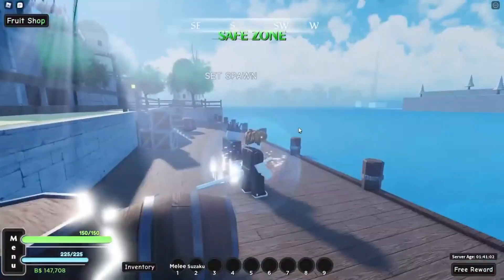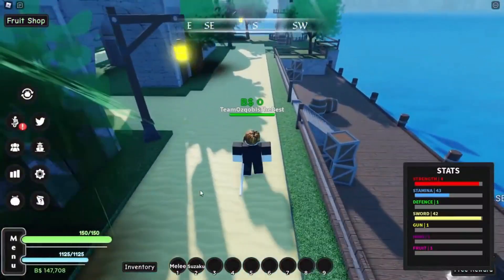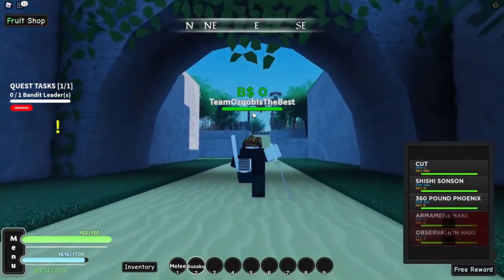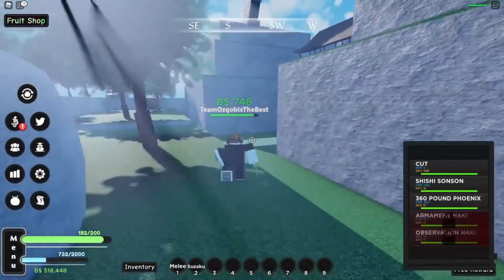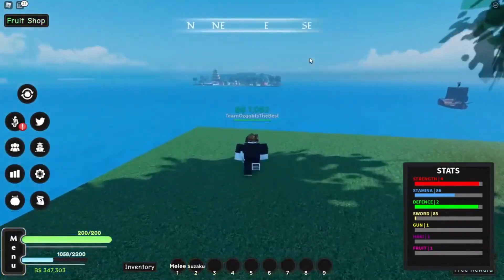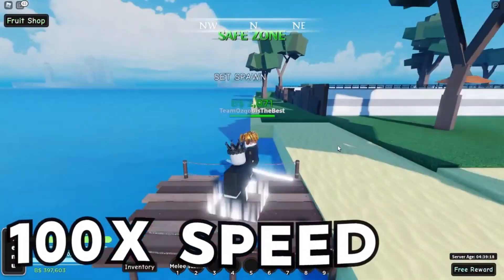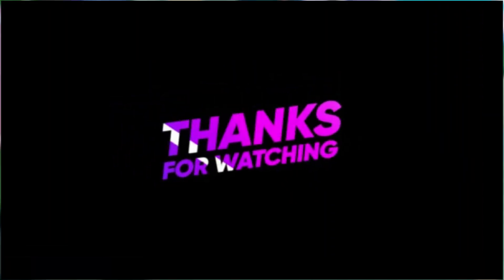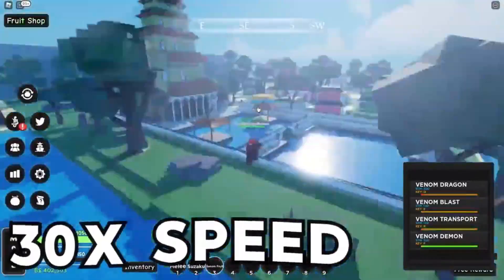WORKING Roblox A One Piece Game Codes That YOU NEED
Hey guys! In today's video we will talk about the best WORKING Roblox A One Piece Game Codes That YOU NEED !
We hope you enjoyed this video!  COMMENT any video ideas you'd like to see us make next... We just may do it 👀

Roblox Turnip Exclusive content 100% guaranteed 🔥